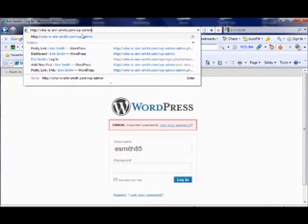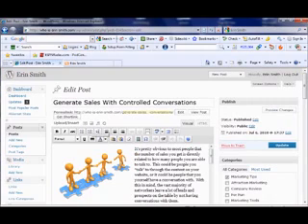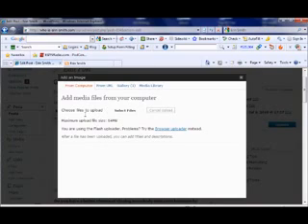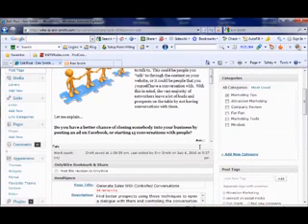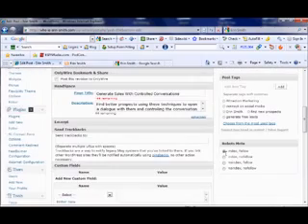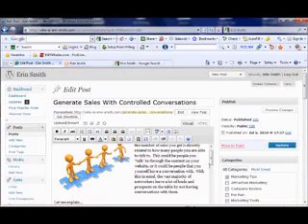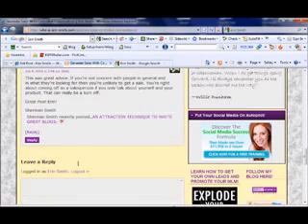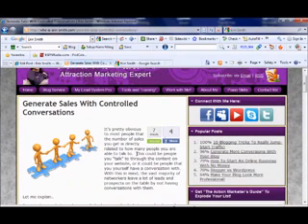Blog Post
This is a how to for adding a blog post to your wordpress blog.